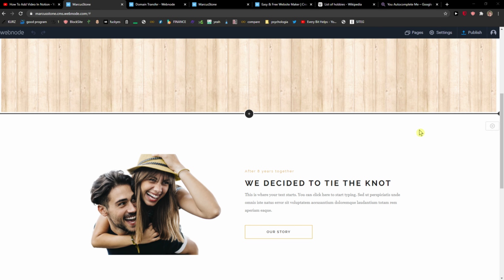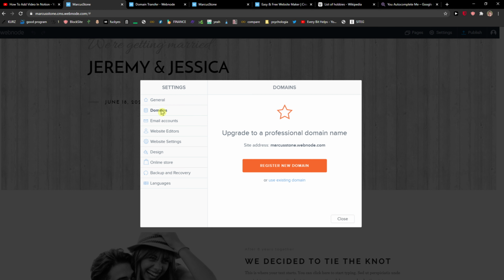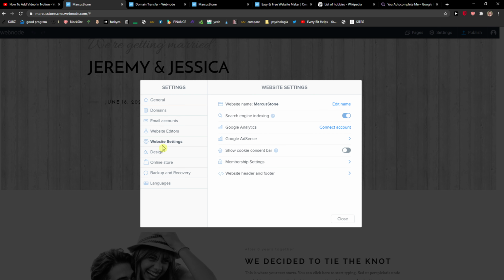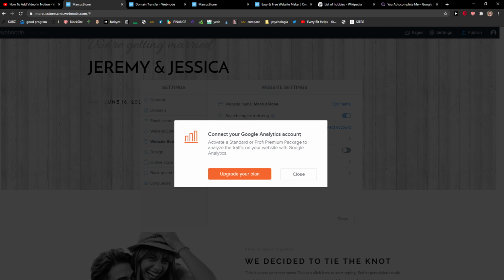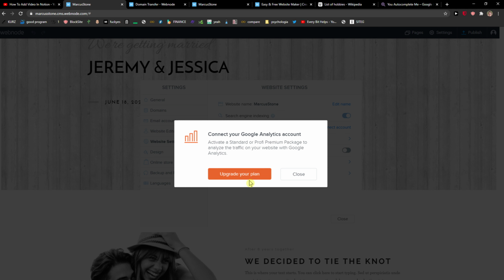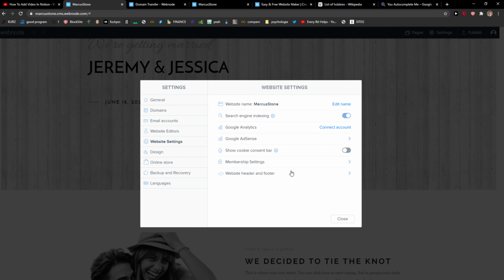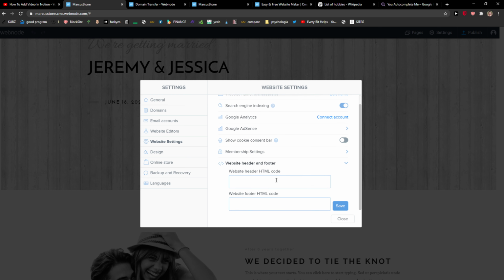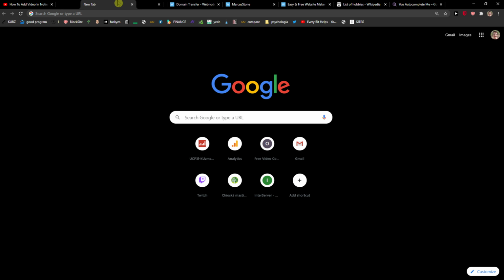How To Connect Google Analytics With Webnode